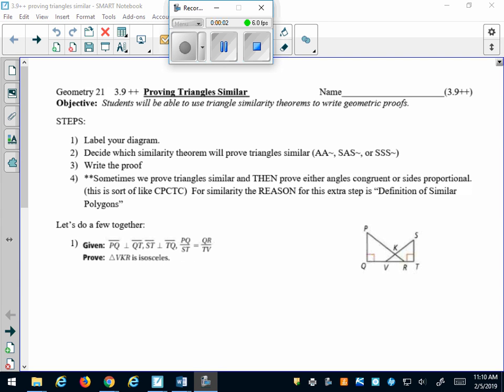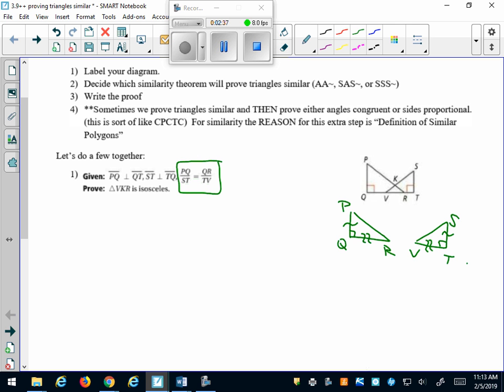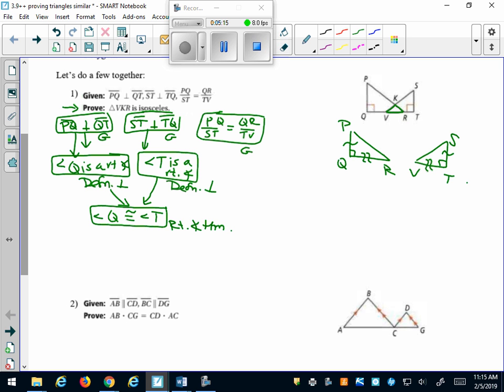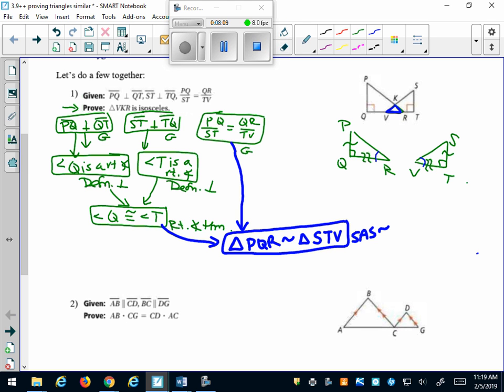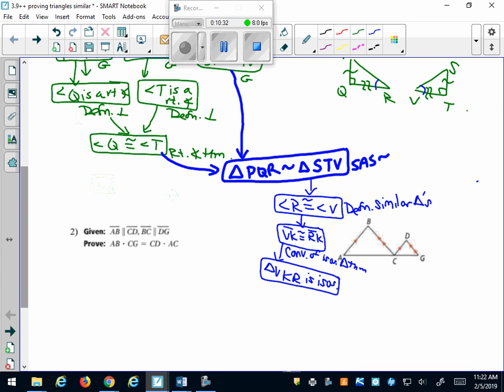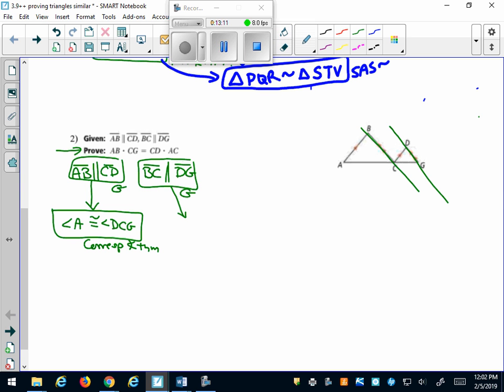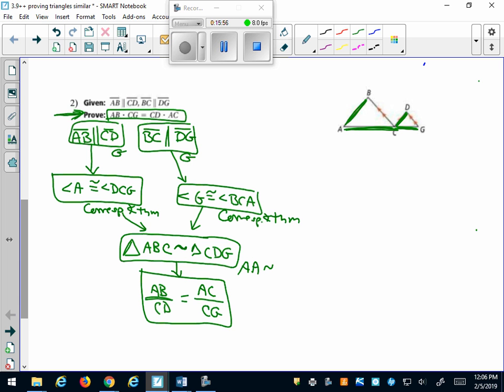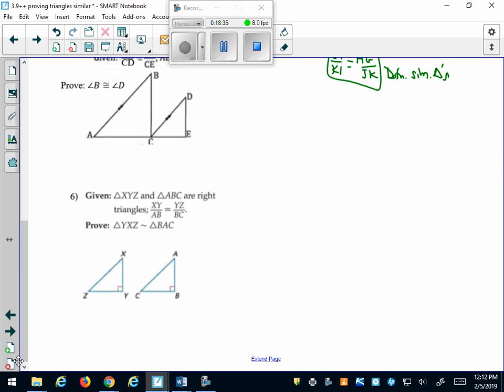3 9++ proving triangles similar